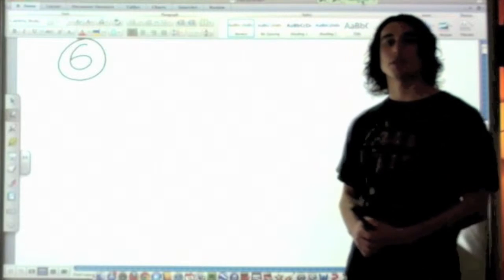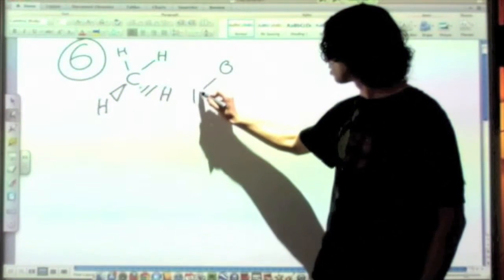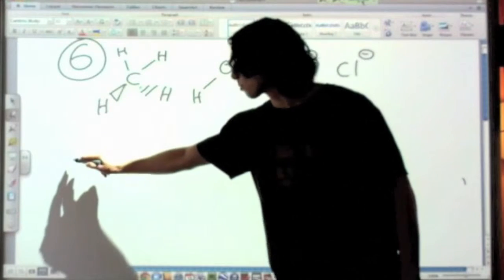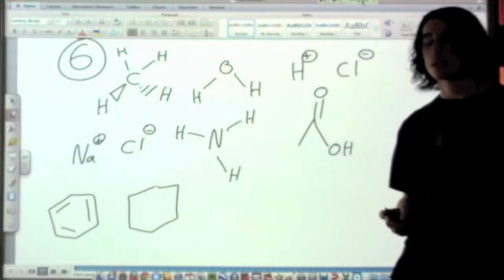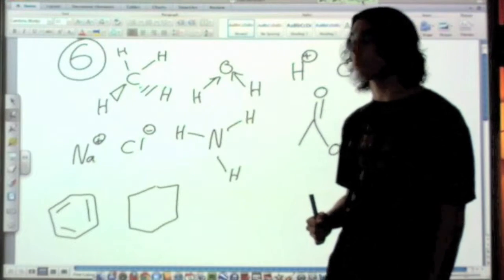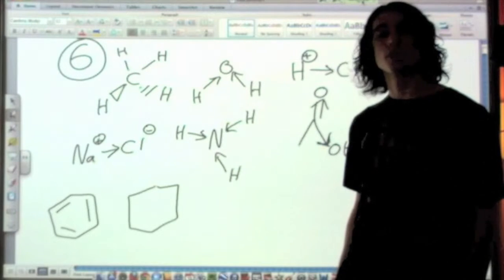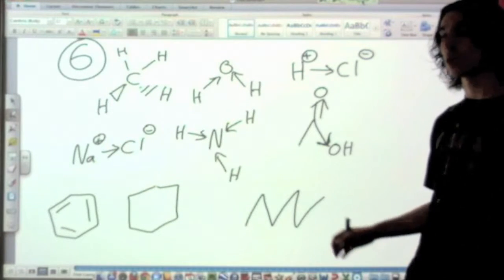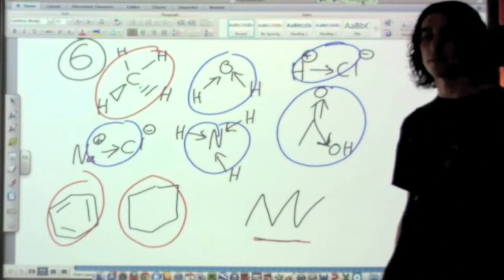Molecular Structure- Chem 2 CSI, Week 2- Mines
Content:
Molecular Structures and how Polar and Non-polar dissolve in a solvent